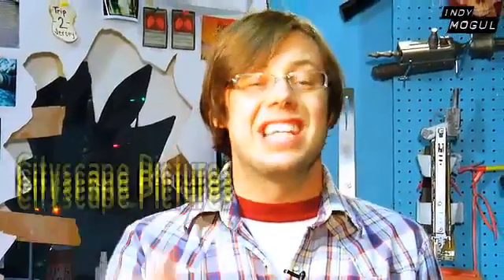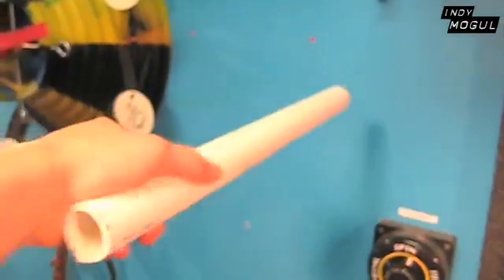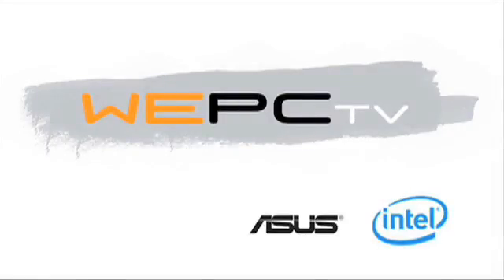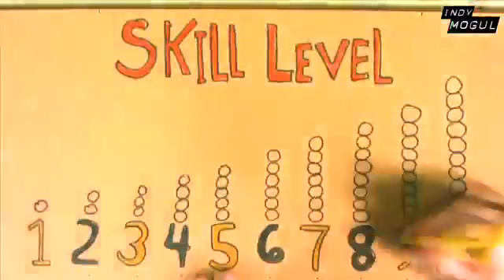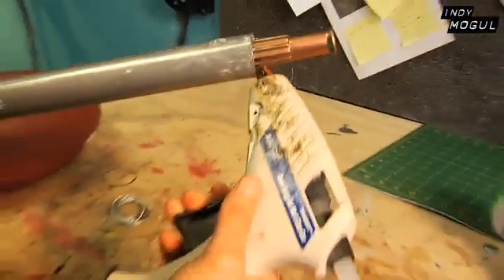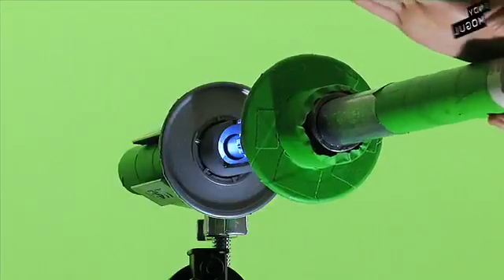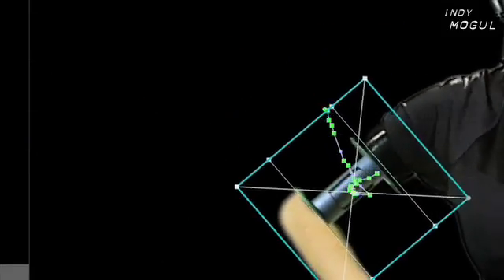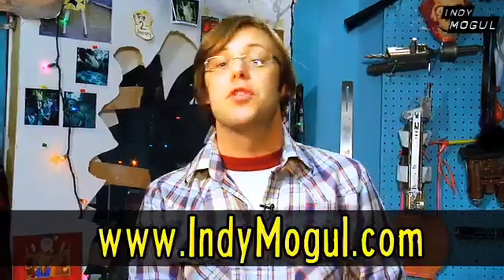Cyborg Arms for Robot Girls : BFX : Build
Indy Mogul teams up with Barely Digital to create a low-budget 'Cyborg Robot Arm' for one of their new music videos.  Erik's built a cyborg arm in the past, but this new version incorporates a green screen to achieve even better results.  tomorrow for the completed music video.